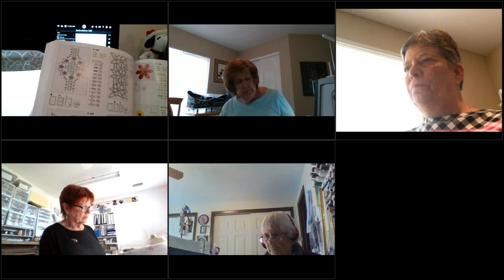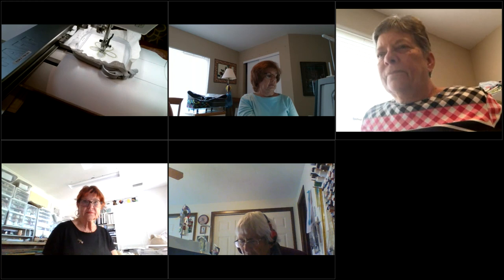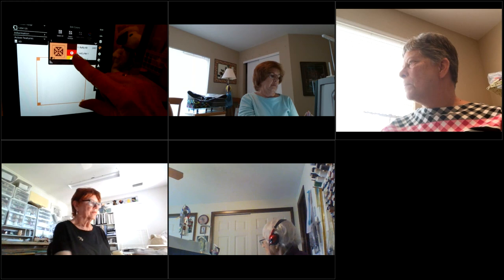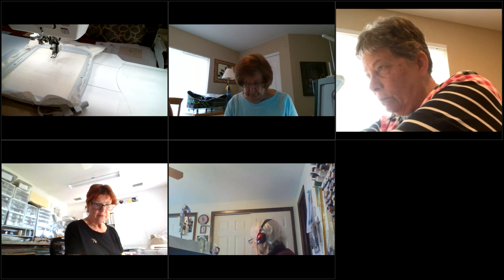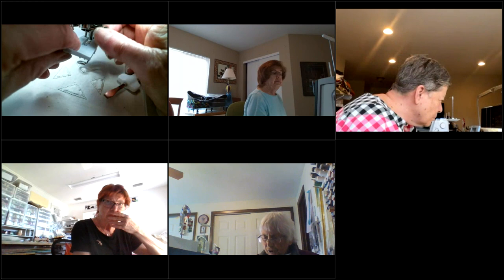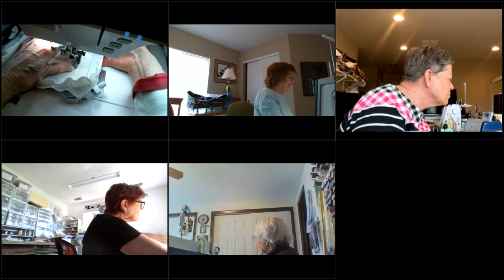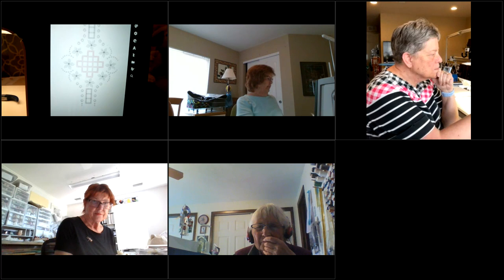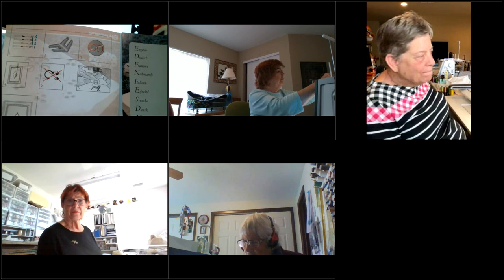Pfaff Workbook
Get out those cutwork needles.!